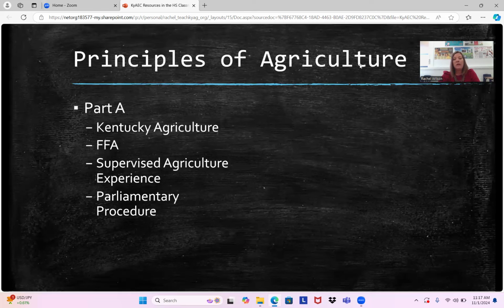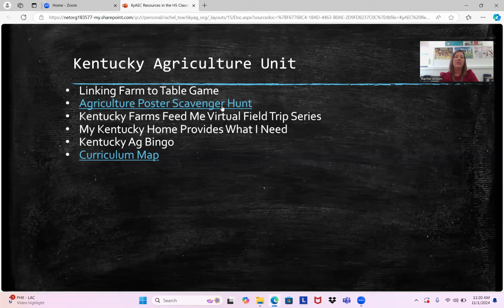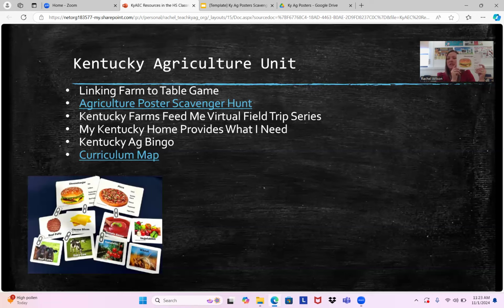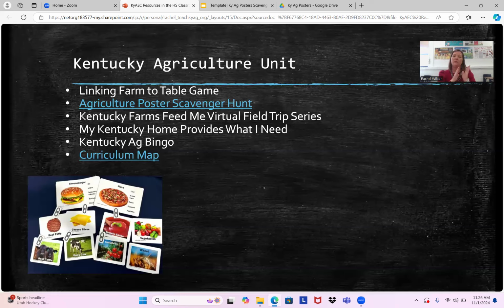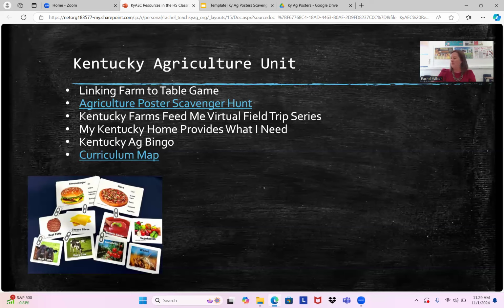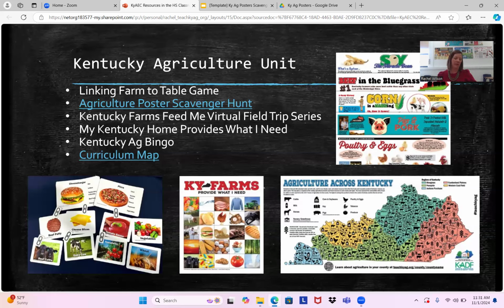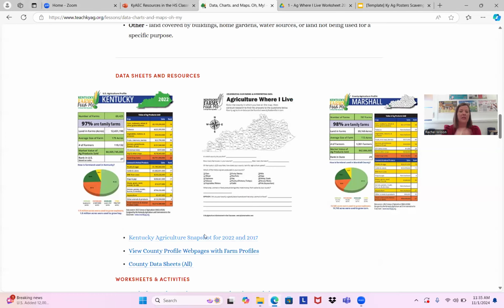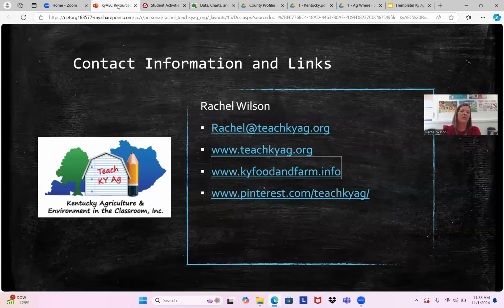TeachKyAg Resources in the High School Agriculture Classroom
Kentucky Agriculture teacher Rachel Wilson shares how she uses our resources in her high school classroom. Agriculture CTE.